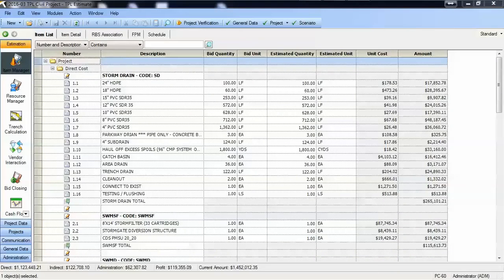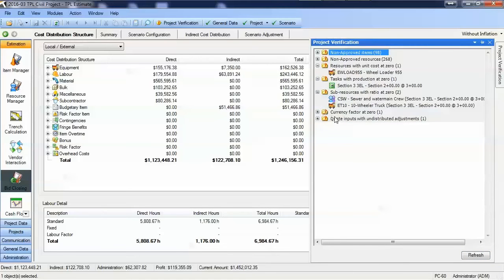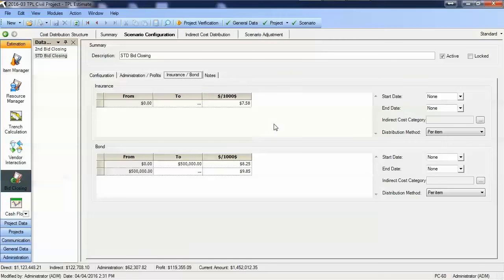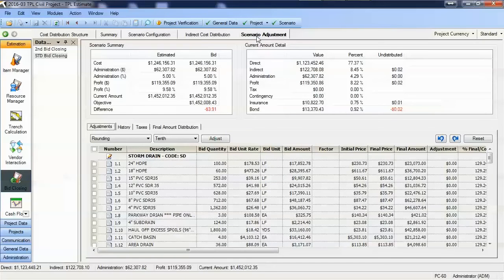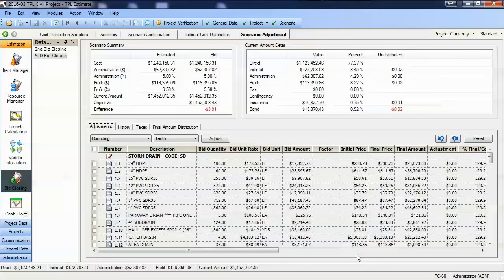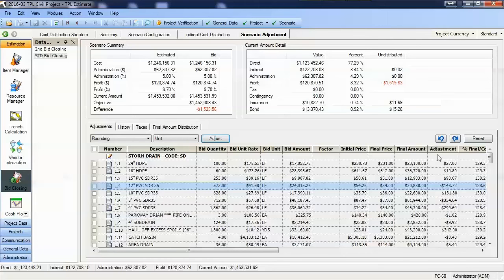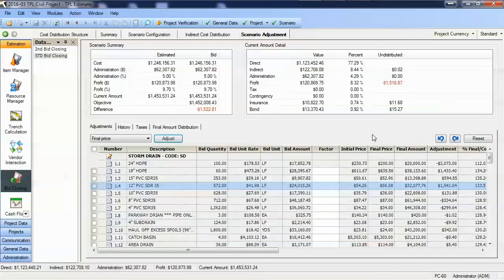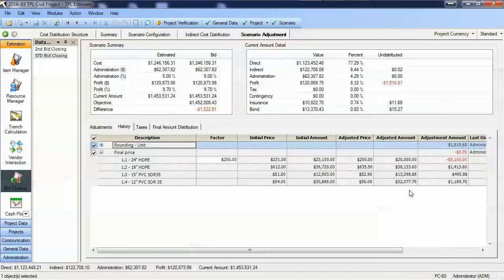TPL Estimate - Bid Closing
Bid Closing sequence of construction estimation software